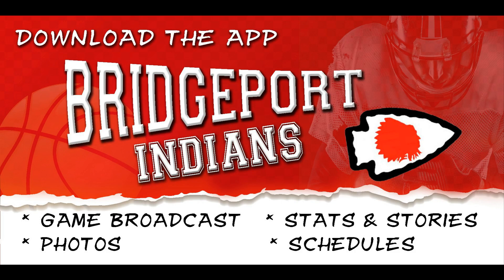2020 Robert C. Byrd at Bridgeport Radio Highlights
Highlights from the Bridgeport Indians 58-21 win over rival RCB on 9/25/20